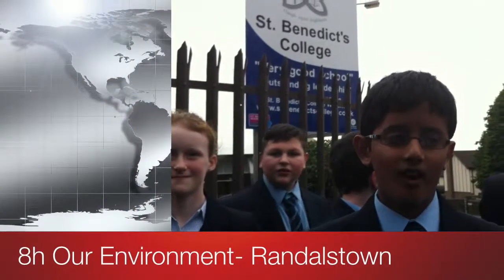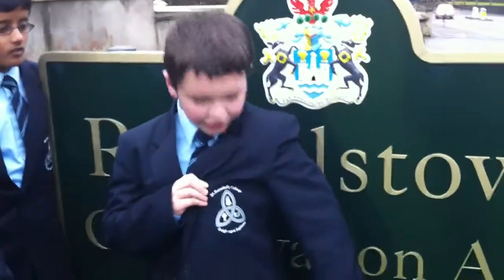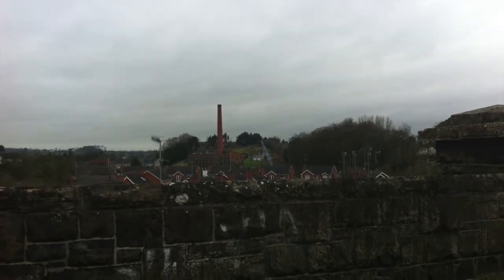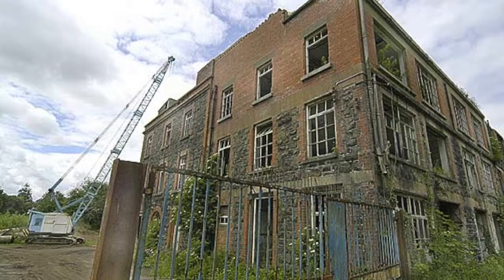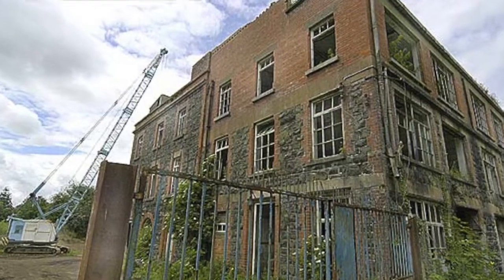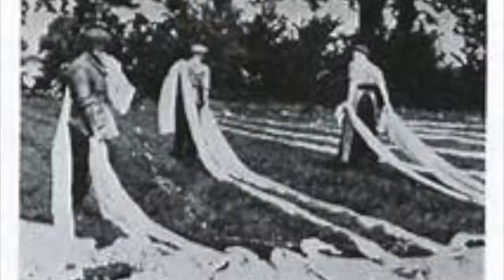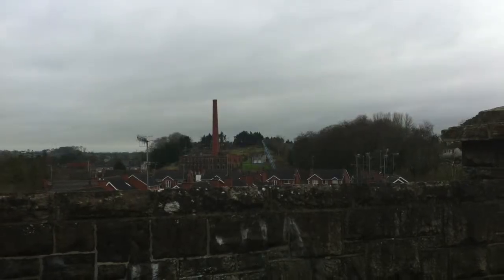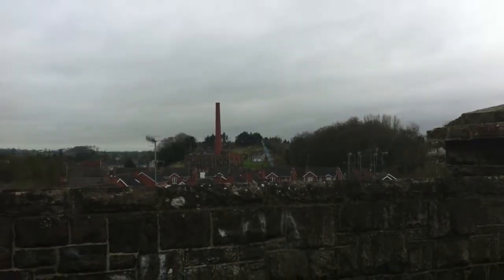8h Our Environment- Randalstown documentary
All members of 8h contributed to this short documentary on Randalstown as part of their work in English entitled 'Our Environment.'